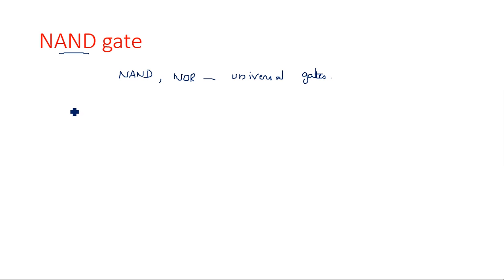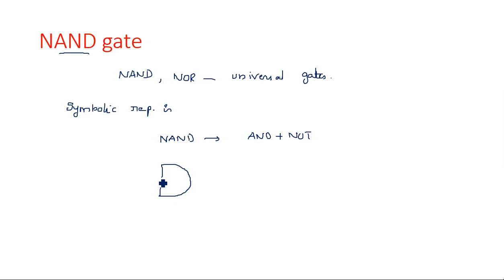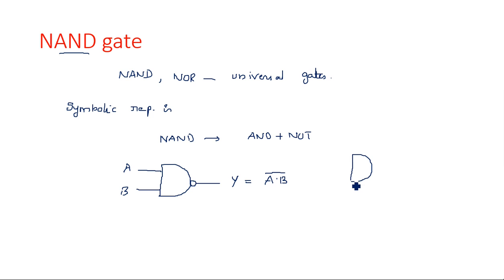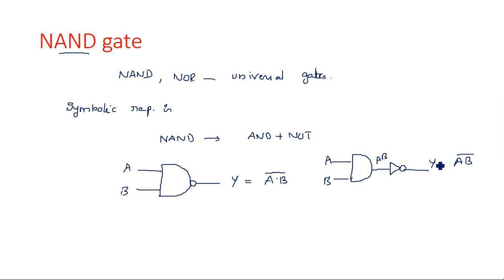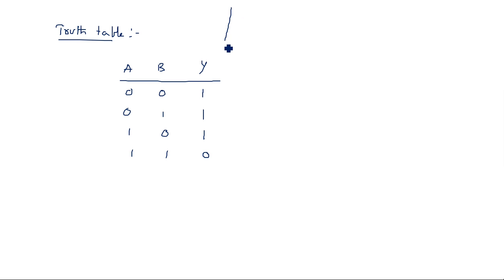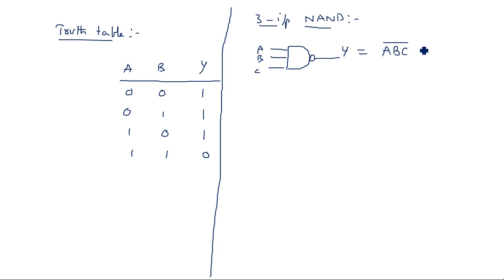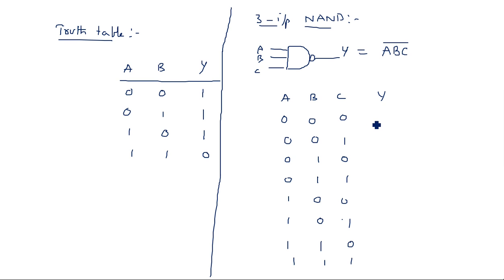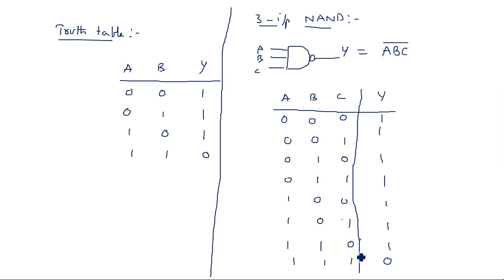NAND gate | 3-Input | Symbol | Truth Table | PDC | Lec-97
Pulse Digital Circuits ( PDC ) - Basic Gate
NAND gate : Symbol, Truth Table
3-Input